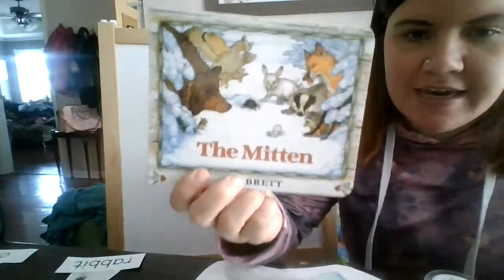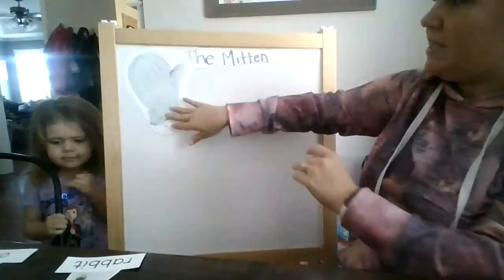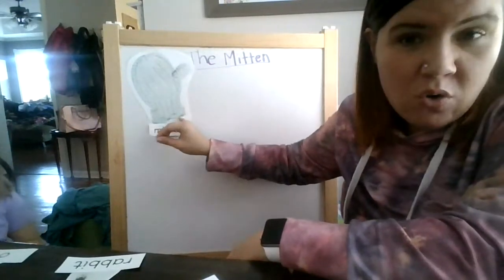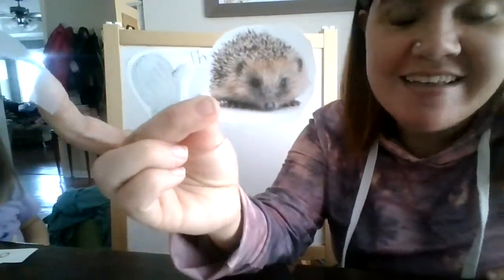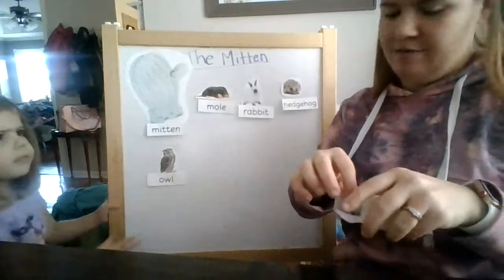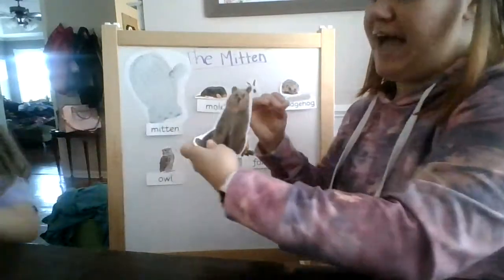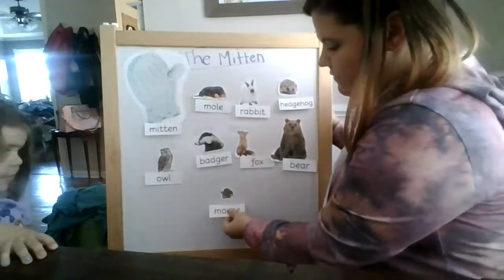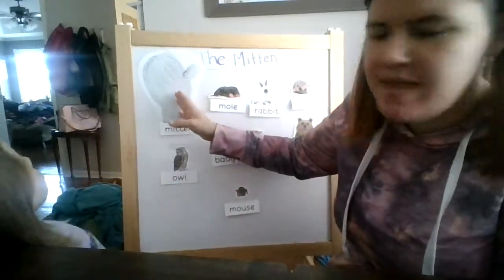Story Retell: The Mitten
Story retelling activity using the characters, events, and main item from the story. Discuss the order in which things happen and demonstrate the name labels for each animal. Also, discuss the characteristics of the animals.